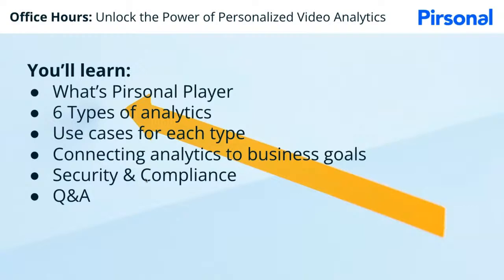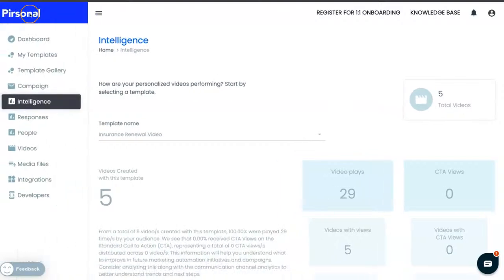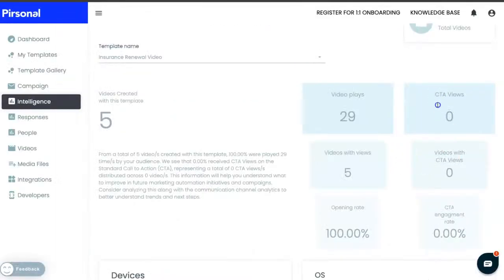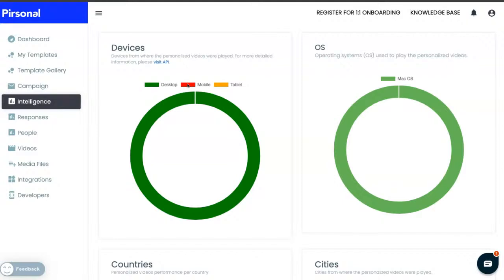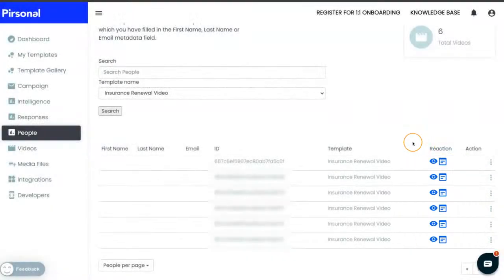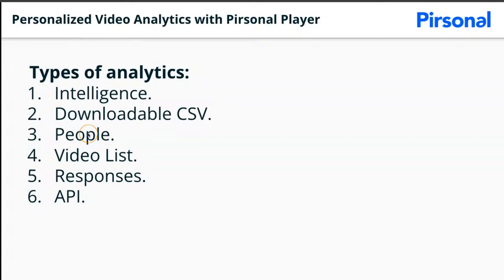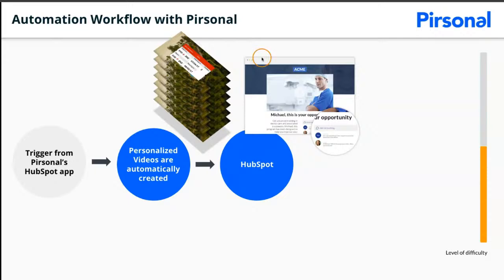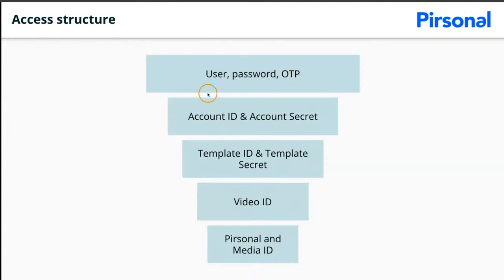Personalized Video Analytics Made Easy for Marketers - Pirsonal - Office Hours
Struggling to measure the impact of your personalized video campaigns? You're not alone. But what if you could easily see viewer engagement, identify key trends, and optimize your videos for better results?

Join our interactive office hours hosted by Pirsonal's CEO, Josías De La Espada, and discover the power of Pirsonal's video analytics suite when using Pirsonal's personalized video software to engage customers and employees at scale.

In this session, you'll learn how to:
→ Gain actionable insights from aggregated data and individual viewer behavior.
→ Generate downloadable reports for easy stakeholder communication.
→ Leverage APIs for deep data integration.
→ Track in-video form responses and optimize your call-to-actions.

Bonus! As a Pirsonal client, you have access to follow-up consulting sessions to further optimize your video strategy (reach out to your direct point of contact). Our experts will help you create a data-driven video marketing plan for maximum engagement.

This session is perfect for marketing professionals like yourself who want to maximize the impact of their personalized video strategies. Feel free to invite your colleagues!